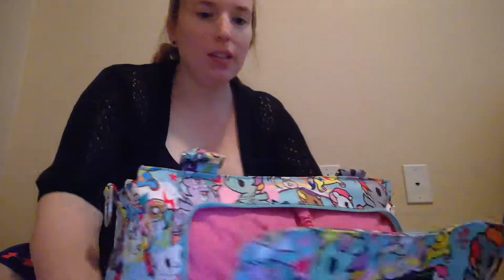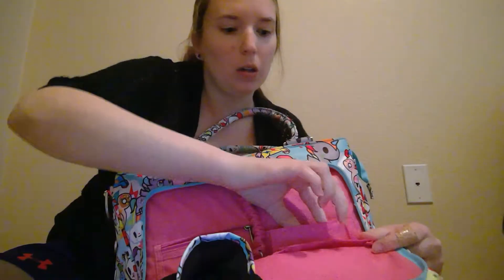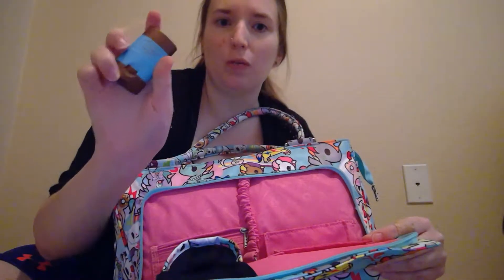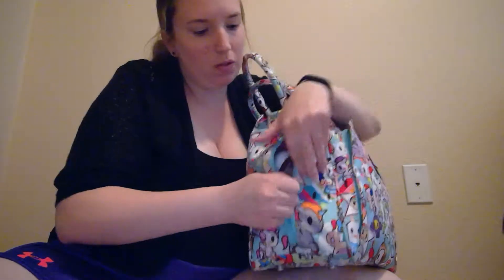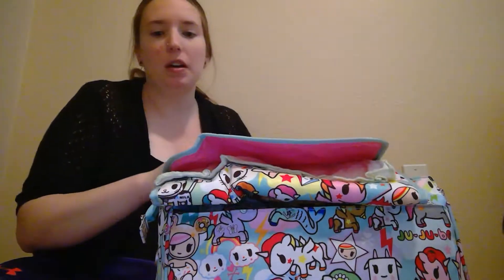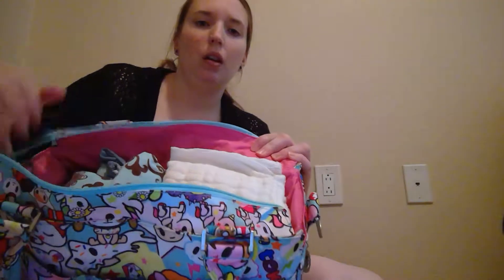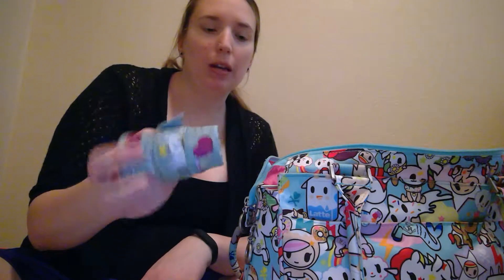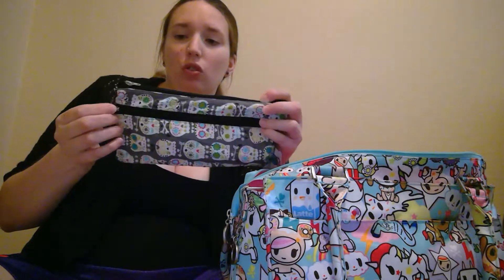Packing Ju Ju Be Be Classy with cloth diapers and trainers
Packing for a day out with my 6 week old and potty trained 2 year old.